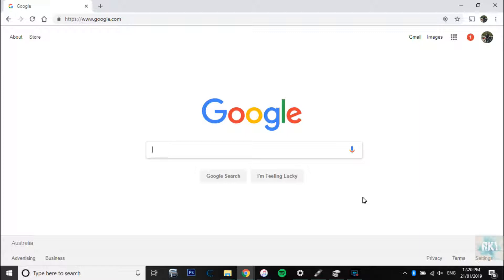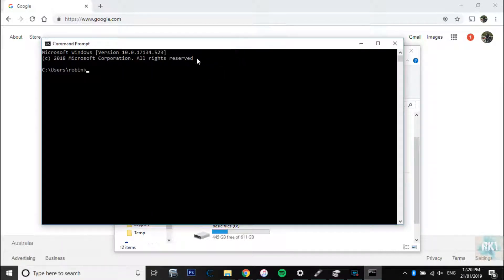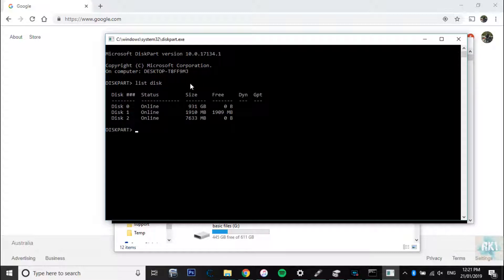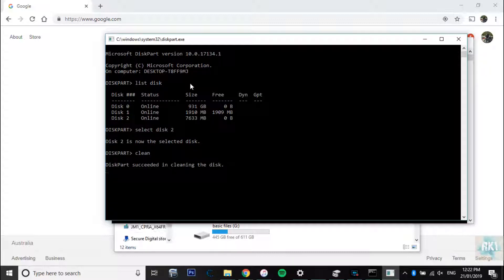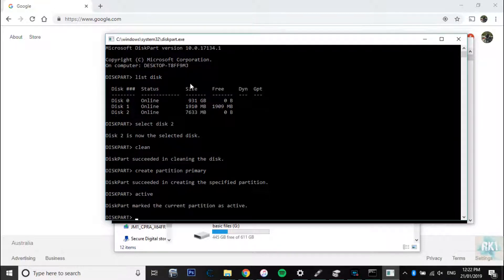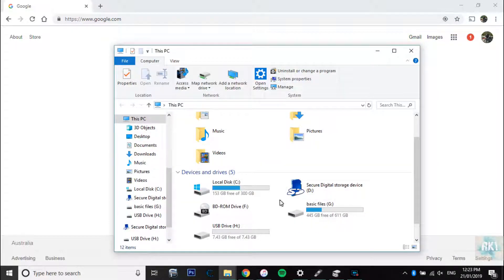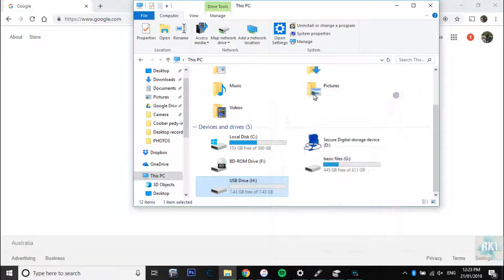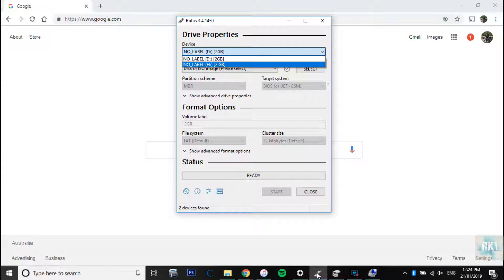how to make a unbootable usb/ wipe usb partitions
hi guys in this tutorials i ll show you how to revert a bootable usb back to normal usb